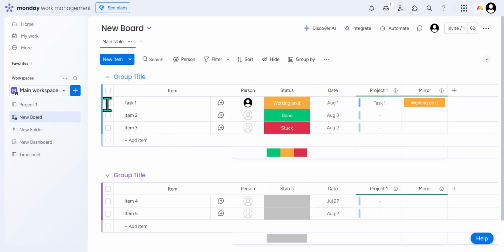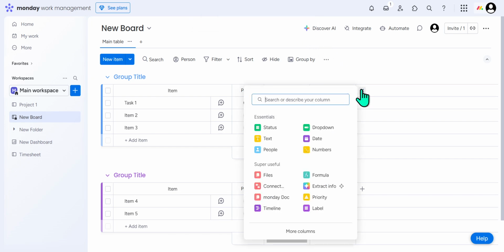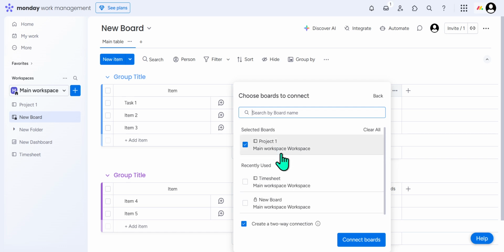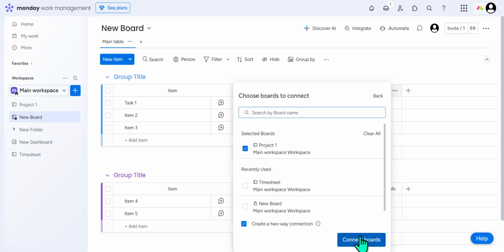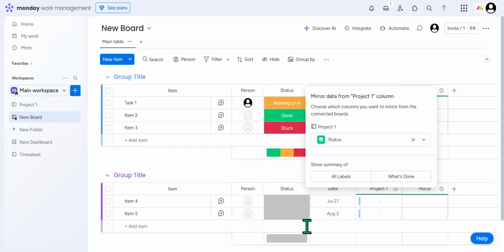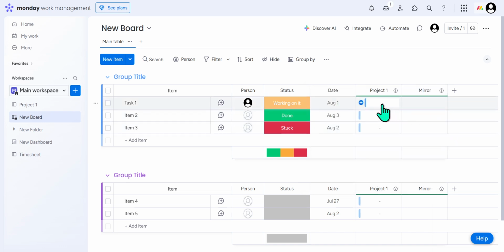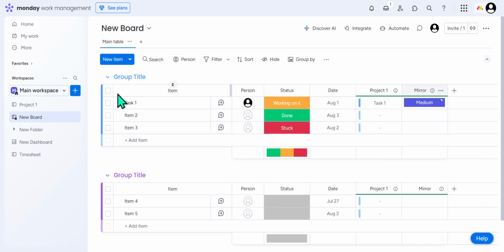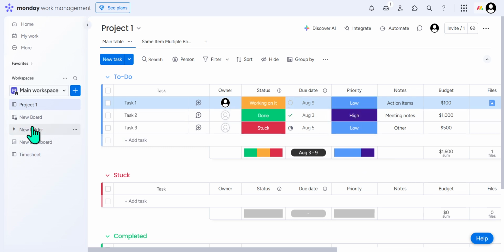How to Link Items Between Boards in monday.com (2025 Cross-Board Workflow Tutorial)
In this video, I’ll show you how to link items between boards in monday.com using the Link to Item column. This allows you to connect related tasks, clients, or records across multiple boards and keep your data synced.